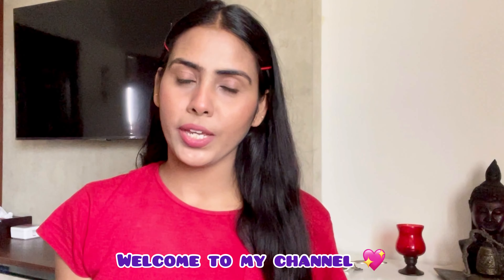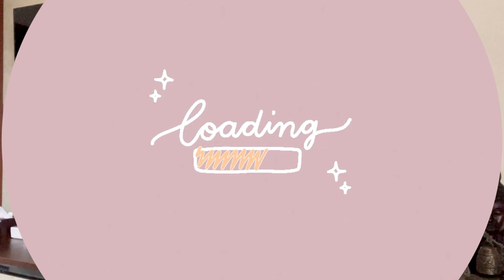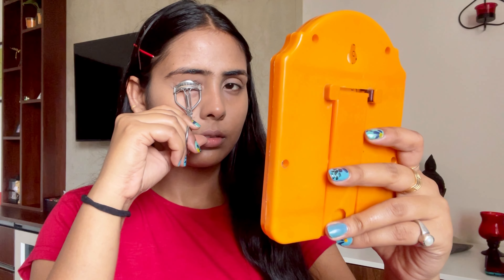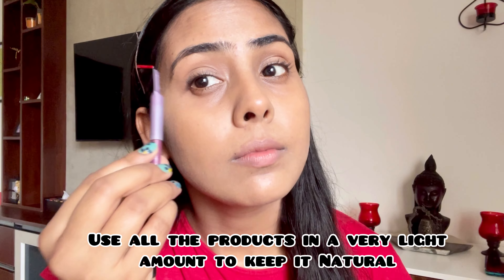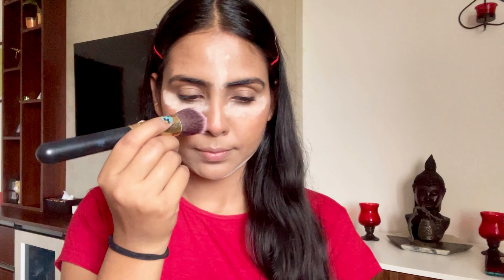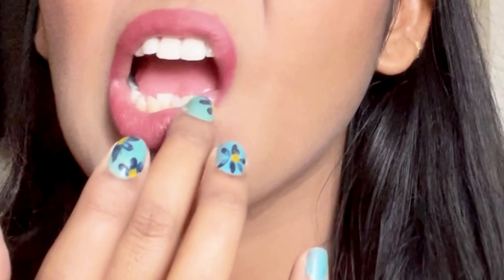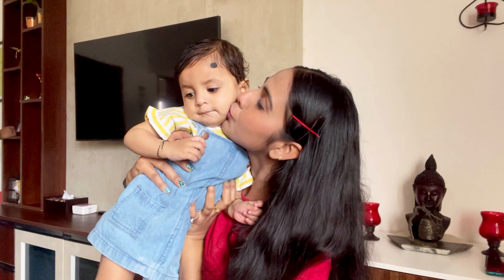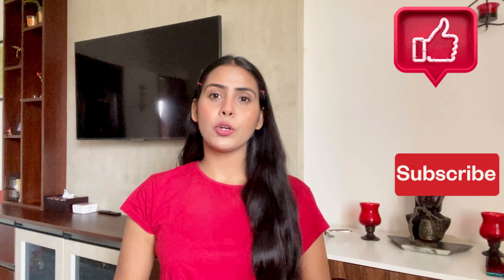Lazy Girl NO MAKEUP-makeup Look|In 5 min|Quick Makeup look| Nidhi Tiwari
In this video I'll share my Lazy Girl, No-Makeup-makeup look with you all. this look is very simple and can be achieved in just few minutes. this is a great makeup look for those who don't want to put a lot of makeup on regular basis and still want to look fresh and presentable. This look can be donned for office and for college.
do watch this video till the END.😘

Music used-🎼🎵
COPYRIGHT-😬
 Please don't use any media, pictures or content without my consent.
bye😁🥰
 take care :)❣